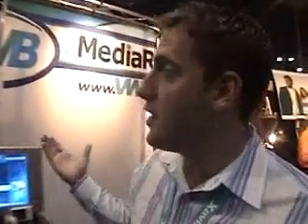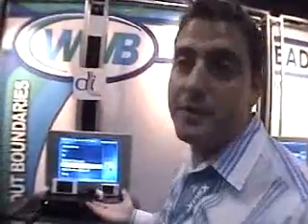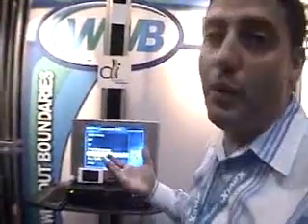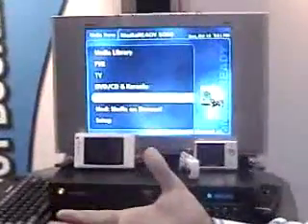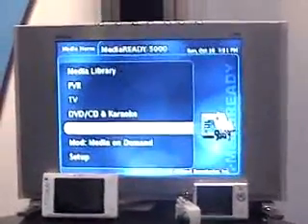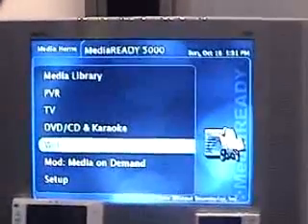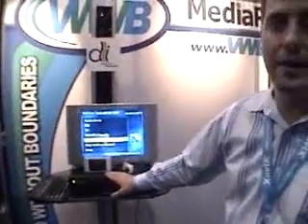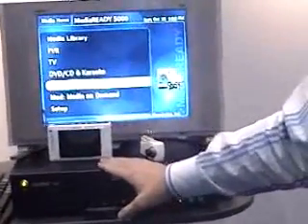vBlog_003: The Digital Media Center - Digital Life Part 3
The 2nd annual Digital Life Expo took place in New York City from October 14th - 16th. Digital Life is focused on educating and inspiring consumers, press and retailers. Products include, home entertainment, TVs, consumer electronics, home networking, gaming hardware and software, PCs and laptops, mobile technologies such as phones, PDAs, MP3 players as well as digital culture. This vLog series was broken up into a 3 parts covering some of the companies showcasing. Interviews with DIVX, Thompson, Video Without Boundaries, Akimbo, Mediamax, Xavix

Random Internet videos

The “Tupi Tea” Secret For Stamina & Virility At Any Age

Fluxactive Complete contains a proprietary formula consisting of a group of 14 essential prostate and bladder antioxidants, minerals, vitamins and herbs

Actiflow is comprised of amazing ingredients and manufactured right here in the USA from the finest of foreign and domestic ingredients. In my opinion, all it takes is 8 seconds out of your day and a glass of your favorite morning beverage, and the power-packed little Actiflow veggie capsule combined with a healthy diet, and a healthy lifestyle to get started.

5 Simple Hacks Any Man Can Use To Support a Healthy Prostate

Jump higher training basketball volleyball football dance. Vertical leap training & speed system.

An extremely comprehensive 166 page pull-up program that will help you solve many problems that are preventing you from excelling at, or from being able to perform pull-ups in the first place.

Support Healthy Blood Sugar Levels With This Potent Morning Mixture  GlucoTru

IT'S TIME TO REMIX HOW YOU MAKE MONEY
Automate everything & launch your first REAL online business.

The guide to starting a $90,000/yr home woodworking business

Woodworking training course guide

Learn How To Care For Your Pet Bird By Dr. Joel Murphy.

MyDailyChoice offers cutting edge products, backed by science and nutrition technology. We meticulously craft each unique formula in world-class manufacturing facilities to ensure they meet our rigorous, high-quality standards.

The hottest new Number 1 Diet

High Quality Dog Training Course Featuring 21 Games To Improve A Dog's Intelligence And Behavior

Wild Belly Dog Probiotic

This is where you can put your youtube videos to get noticed

This link can help you start your youtube career

23 and me is a ancestry service that help people find who they are and where they came from.  Check out this link and you can save 10 percent on the purchase

Ibotta cash back for your groceries

Rumble is youtube alternative where you can monetize your first video and you can also import all your youtube videos.

Poetry book  Thoughts of a Person

Every 6 month you should always check for new insurance quotes for a better deal to save you some money here is the link